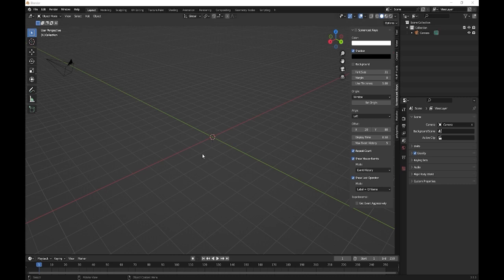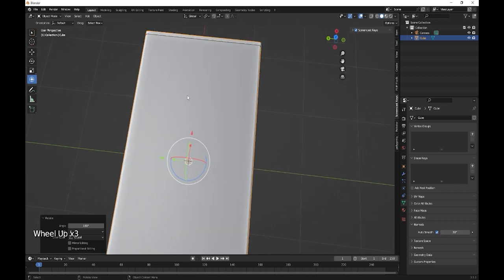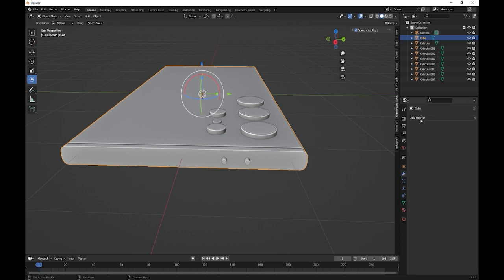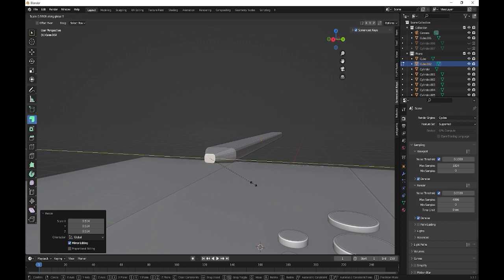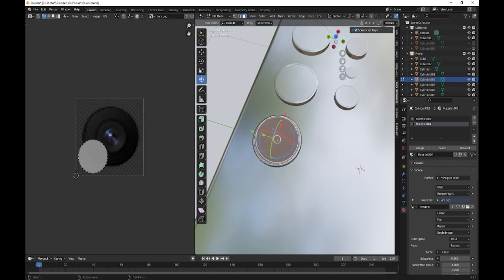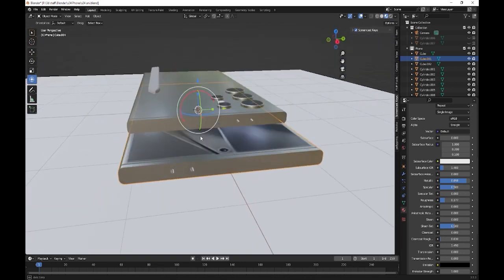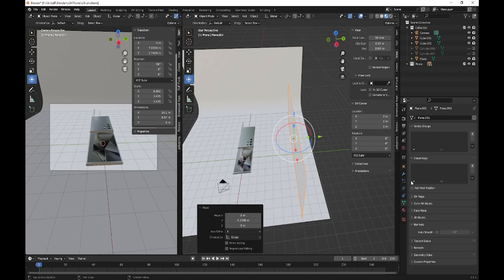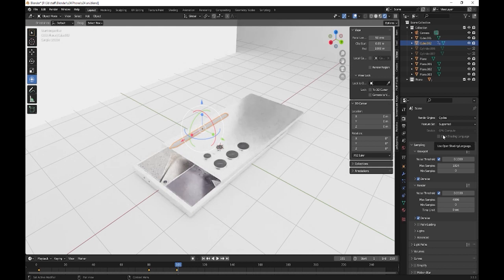Modelling a smart phone with animation at the end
Today we are modelling a smart phone, this is easy to follow. We'll also include how to animate this for an animation towards the end.